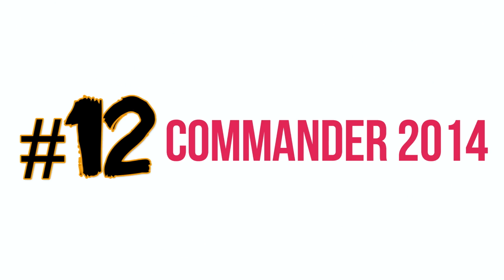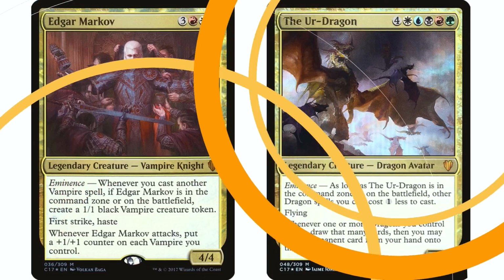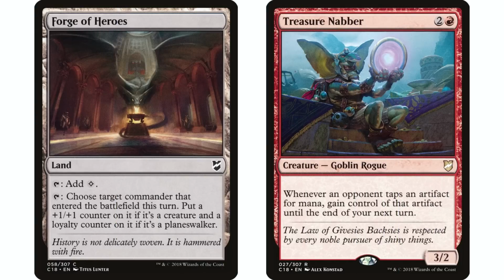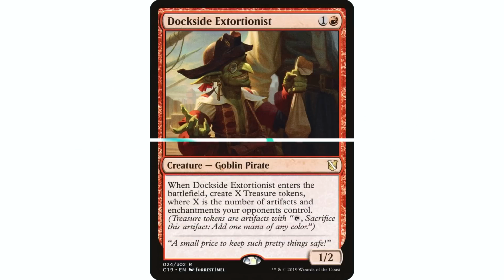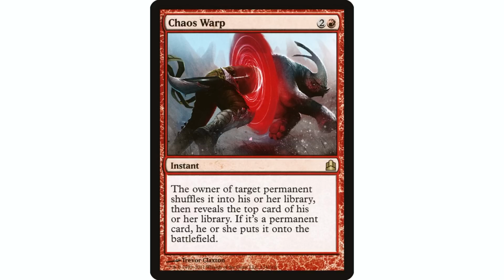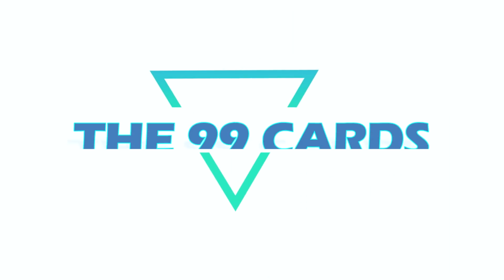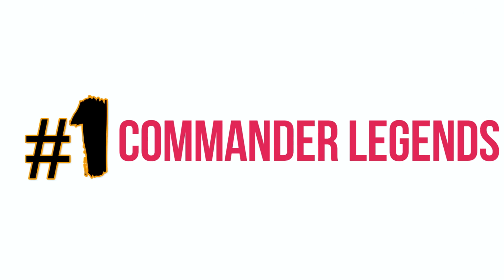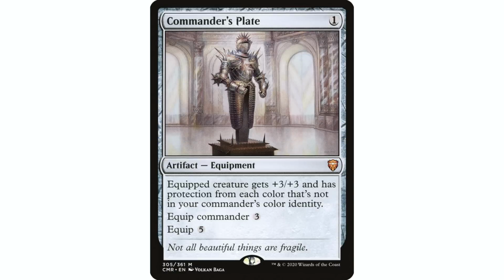Ranking All The Commander Sets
Taking a shot at ranking the commander sets. This is how I ranked them, but let me know below what you're ranking is.